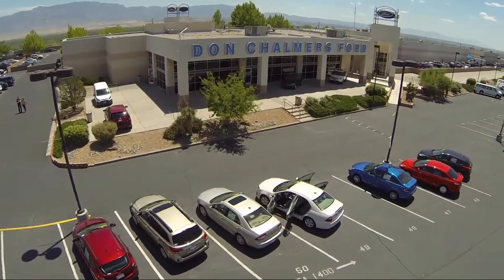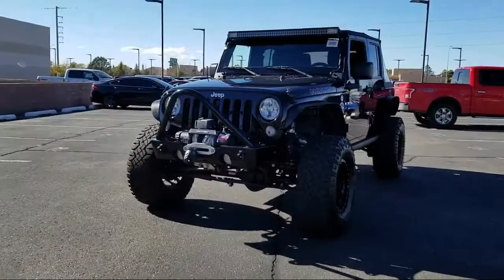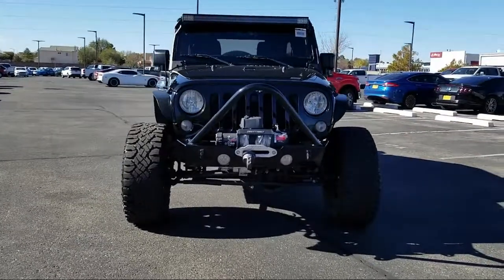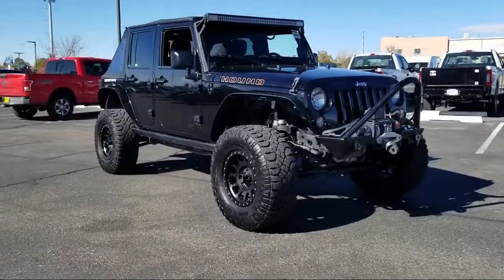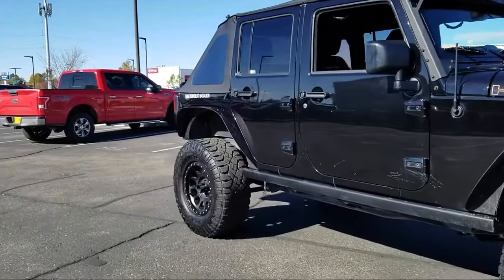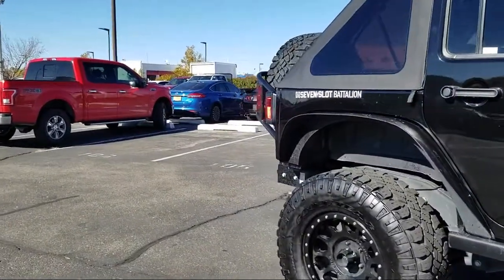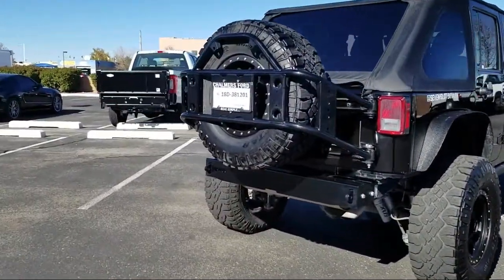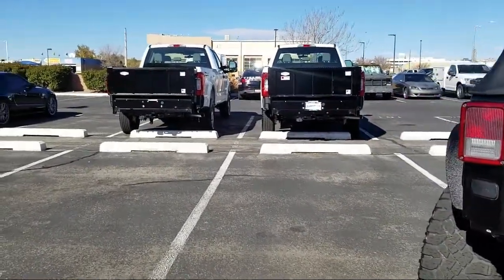2015 Jeep Wrangler Sport Utility Unlimited Rubicon Albuquerque New Mexico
2015 Jeep Wrangler Sport Utility Unlimited Rubicon Stock Number: 85148A Vin:1C4BJWFG5FL767993.

2500 Rio Rancho Blvd., S.E.